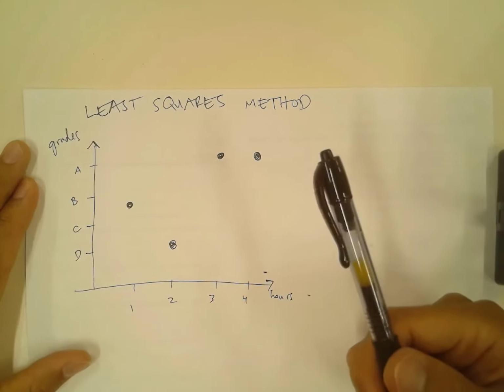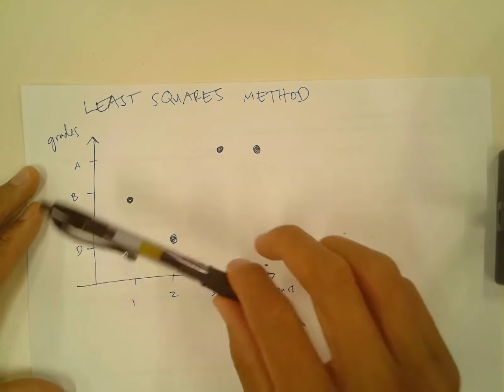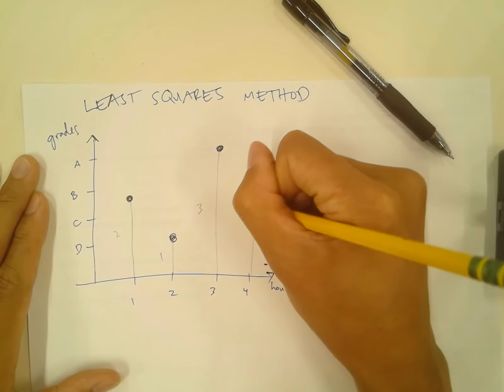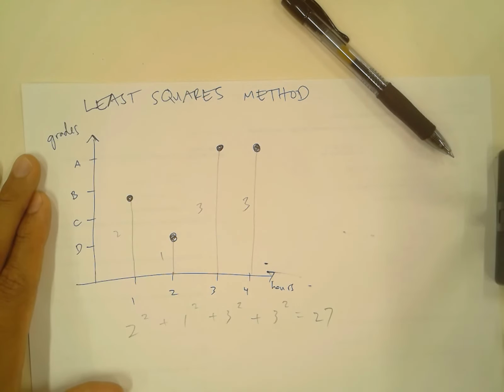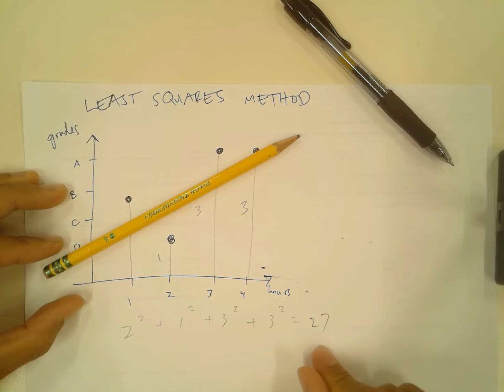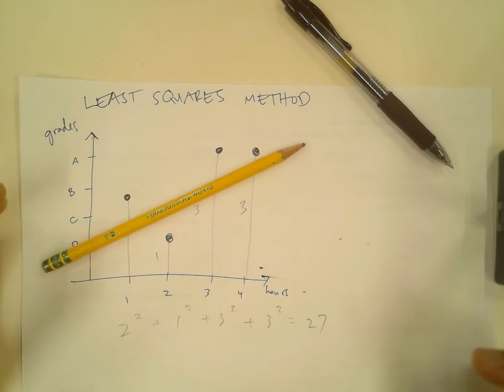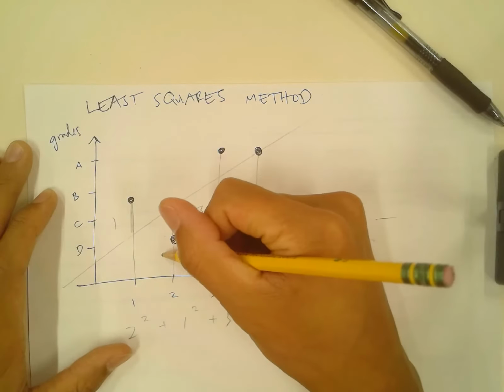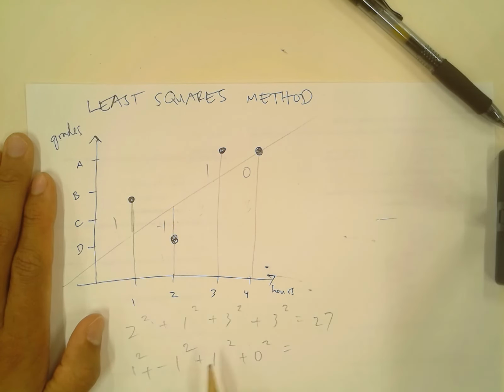2 Least Squares Method